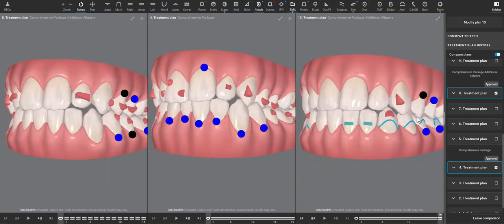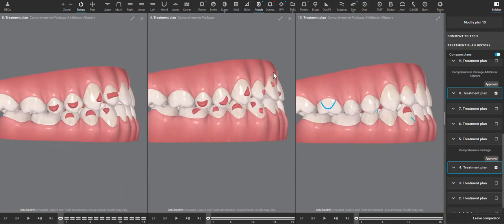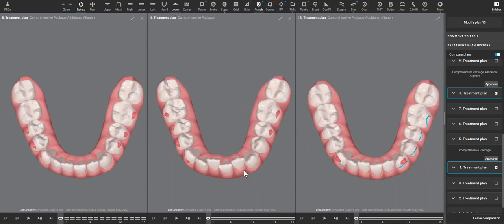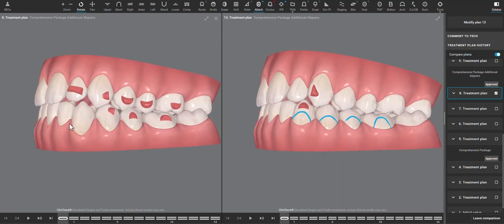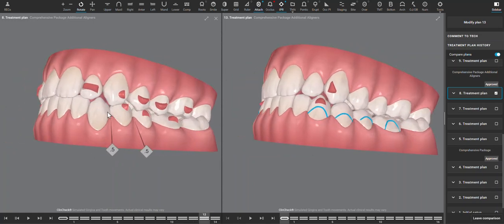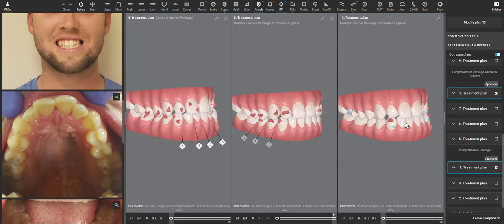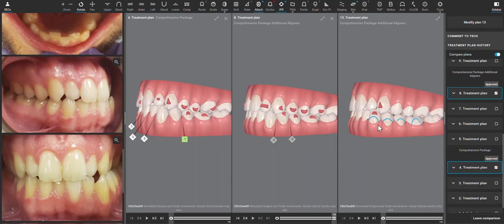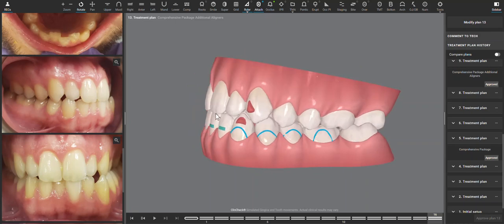Invisalign ClinCheck - Cl.III case problems & how to solve Posterior Open Bite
Cl.III adult malocclusions are tricky!  They have a very high risk of finishing with a POB.  Improve your case selection by learning why this occurs and possible solutions to avoid and fix.